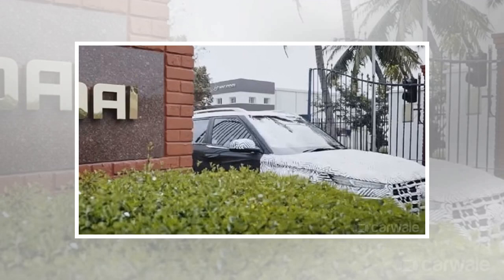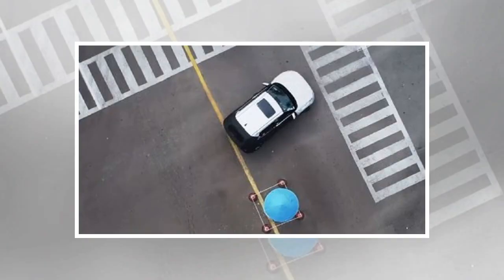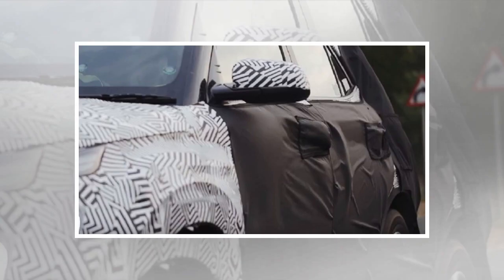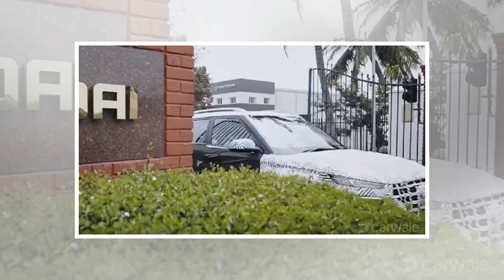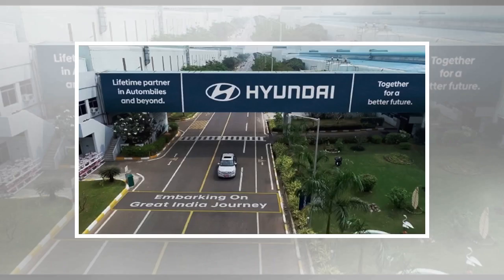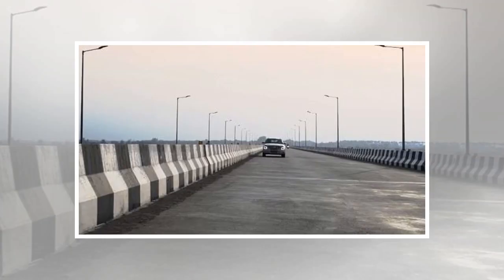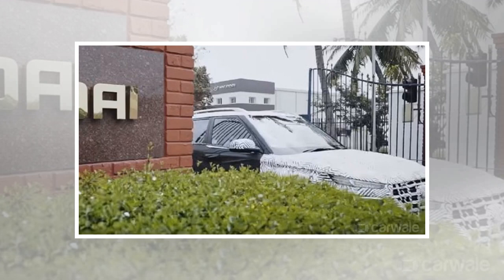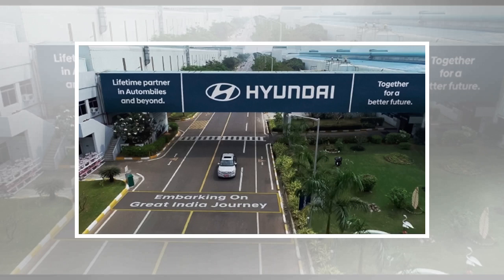Hyundai QXI officially teased for the first time | CAR NEWS 2019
-    The QXI is Hyundai’s take on the sub-4 metre SUV segment.  -    To be powered by two petrol and onesel engine options and likely to come with a D...